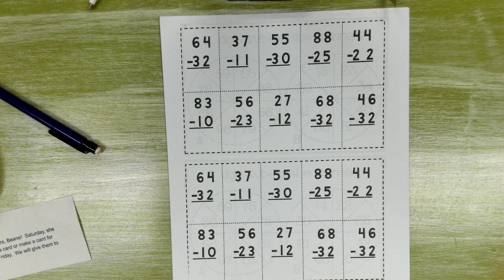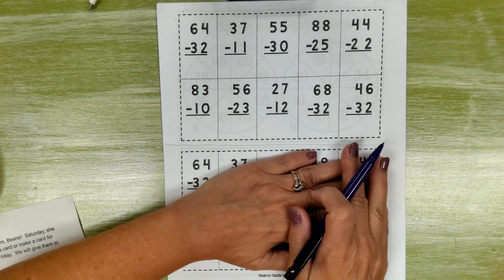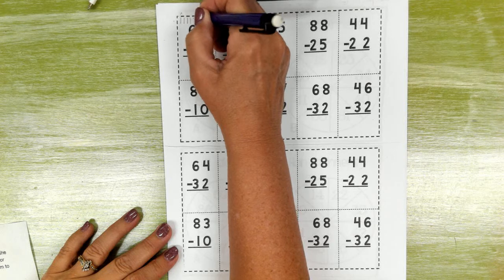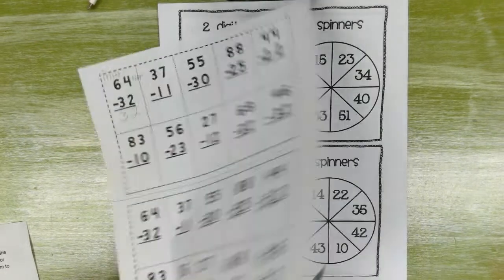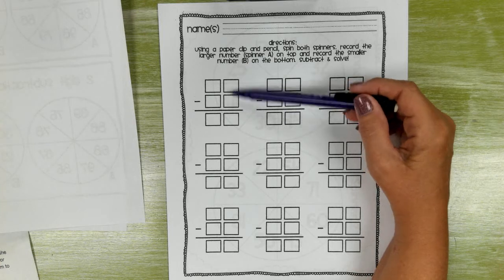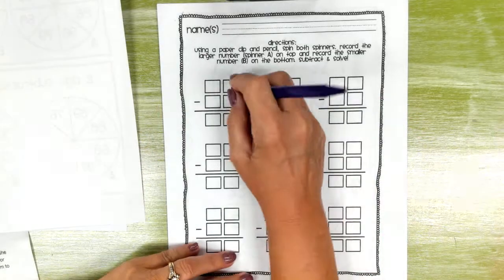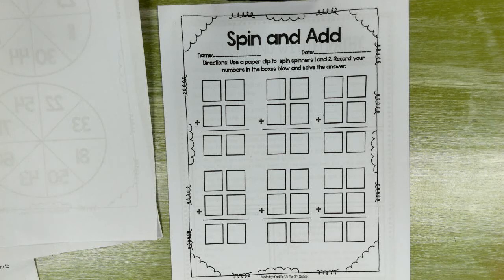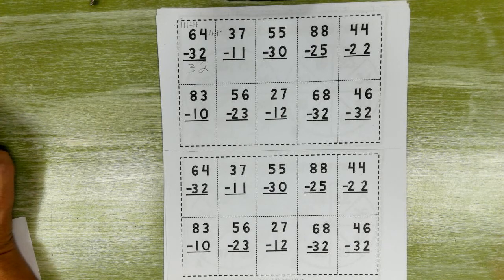Spinners, adding, subtraction